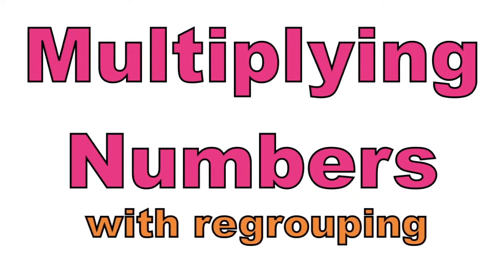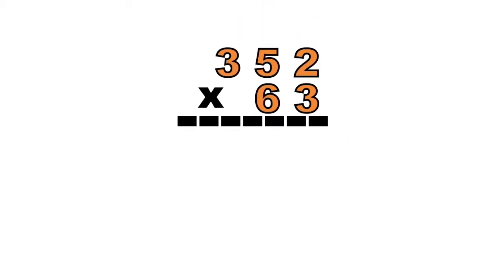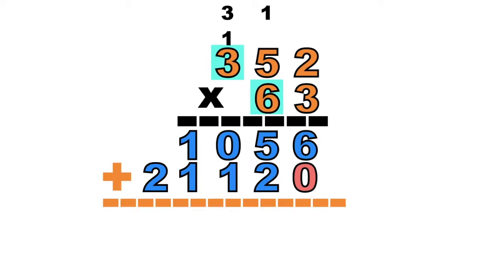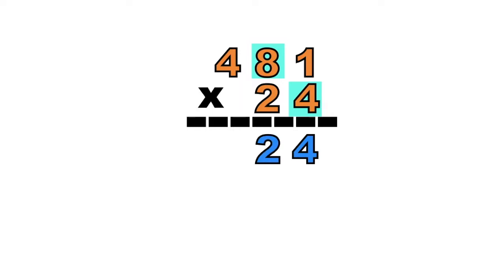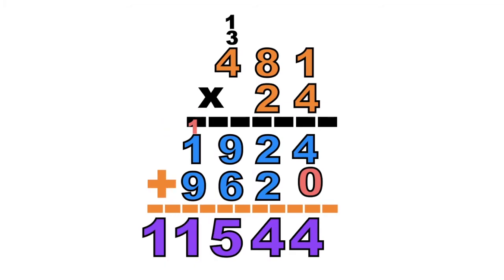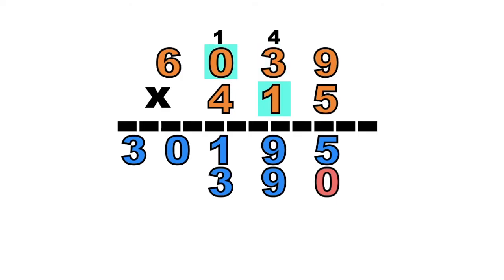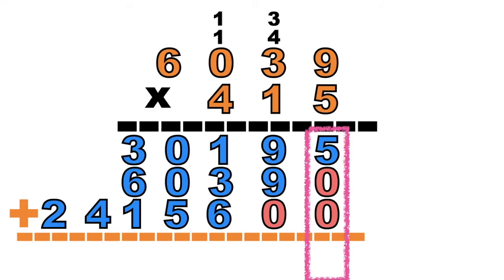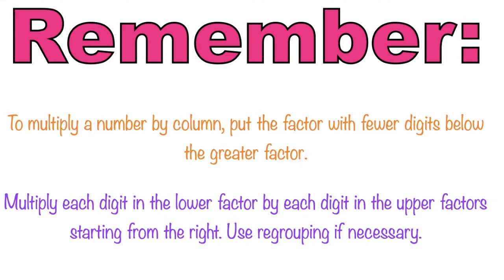MULTIPLICATION WITH REGROUPING